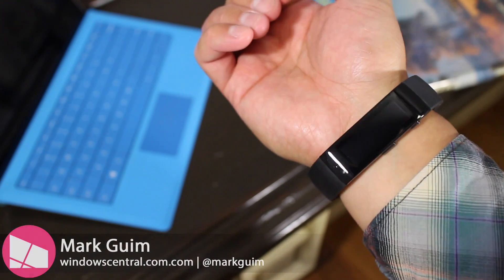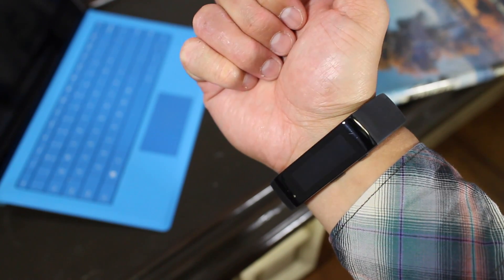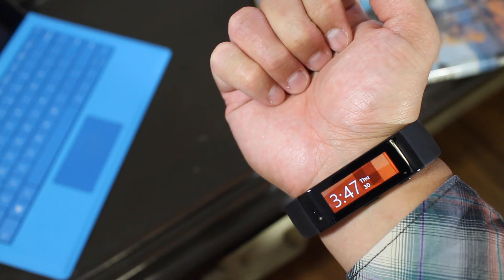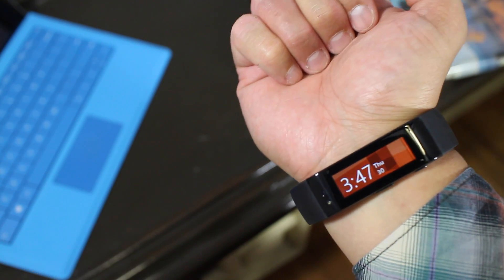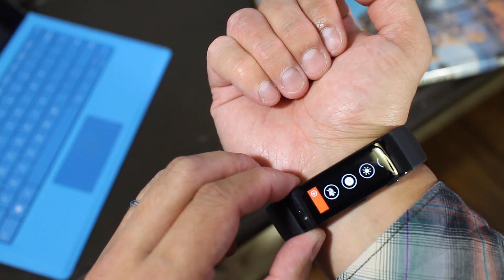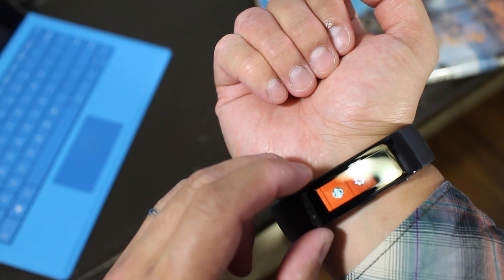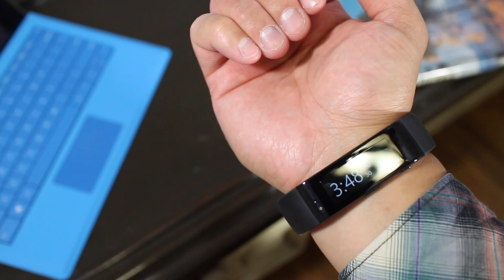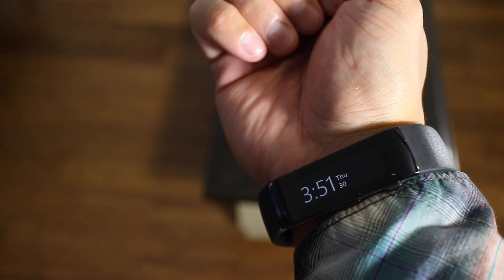Watch Mode on Microsoft Band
When you stop playing with the Microsoft Band, by default, the display turns black. It looks kind of boring, but you can enable Watch Mode so that your Microsoft Band turns into a digital wristwatch. The time and date will be displayed when the screen times out. It's like the Glance screen for Windows Phone. Here's how to enable it.